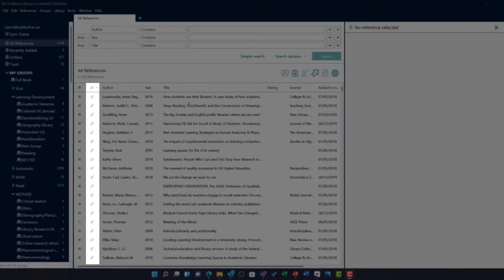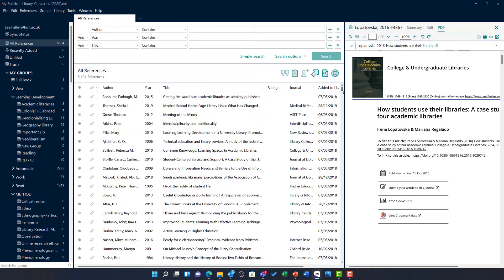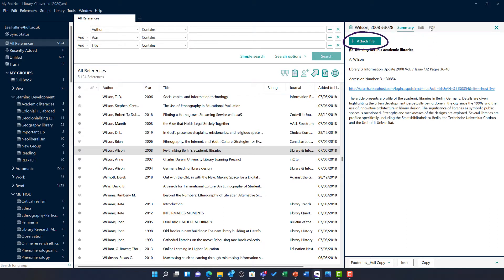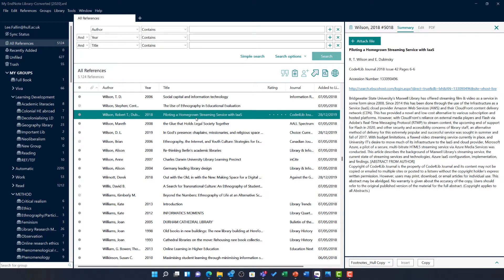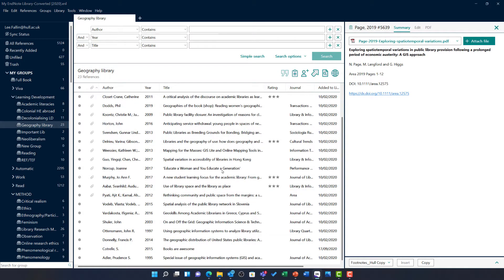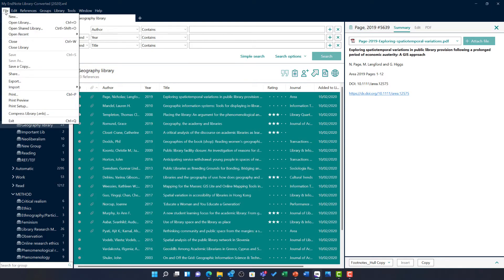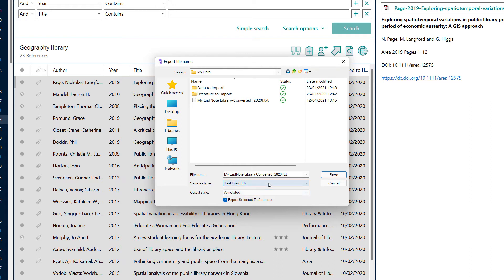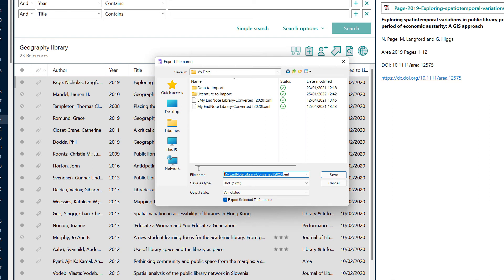30 EndNote Export to NVivo [NVivo Release 1 & EndNote 20]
Videos recorded on NVivo Release 1.6.1 and EndNote 20. NVivo is a product by QSR International and EndNote is a product by Clarivate.